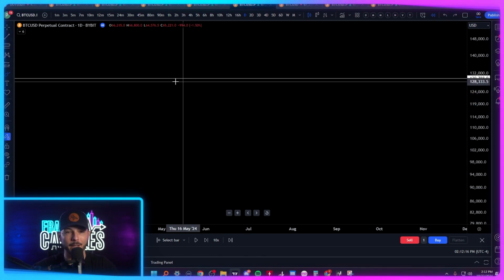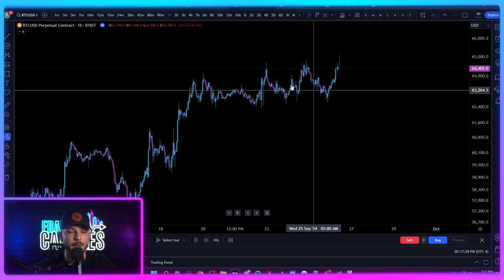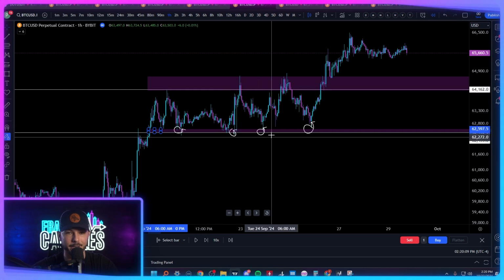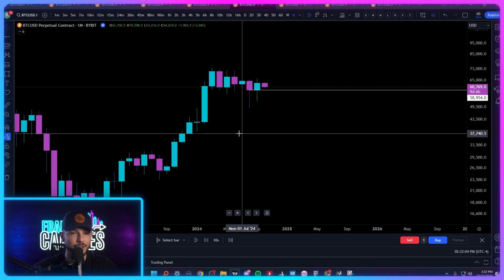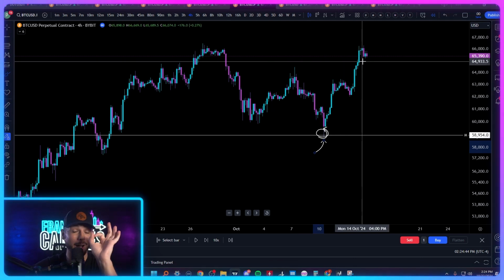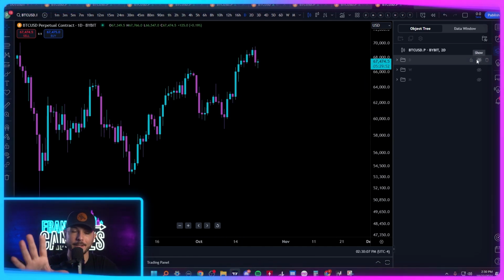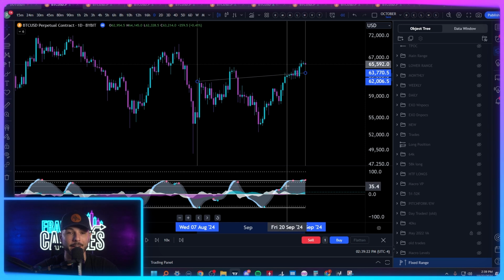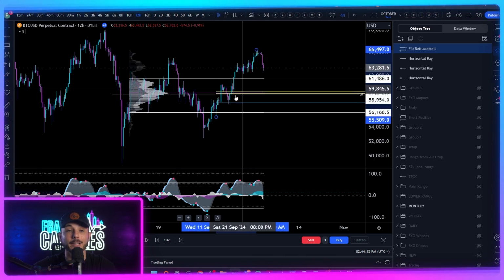Top 3 Ways To Find Key Levels (Finding The Best Trade Entries!)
Sharpen your trading skills by learning support and resistance levels! Improve your trading strategy and find better entries with these tips!

💎Become a YouTube Member to unlock perks!💎

🔗Social Links🔗

⏰Time Stamps⏰
00:00:00 Start